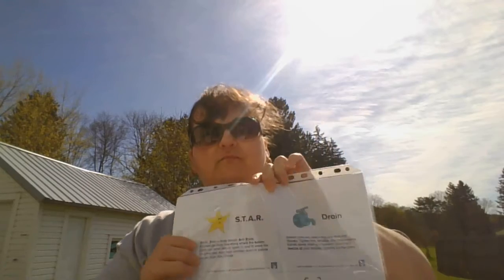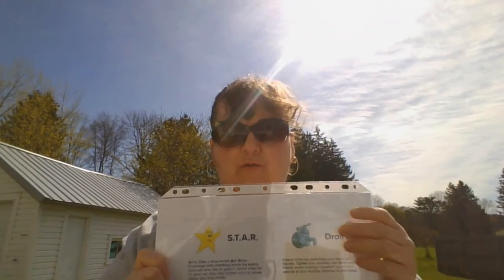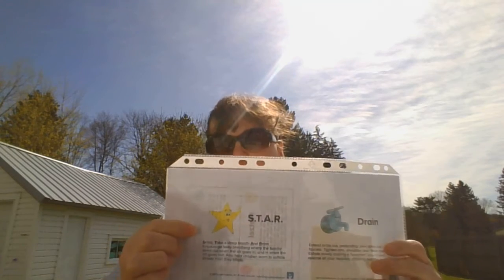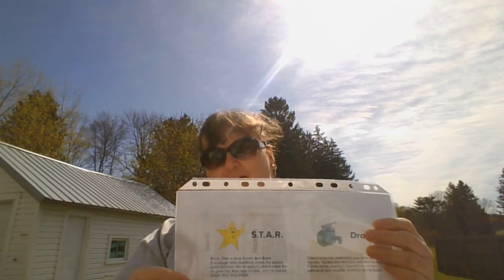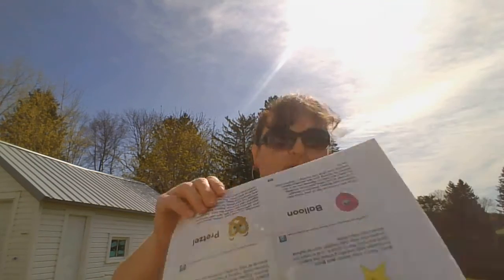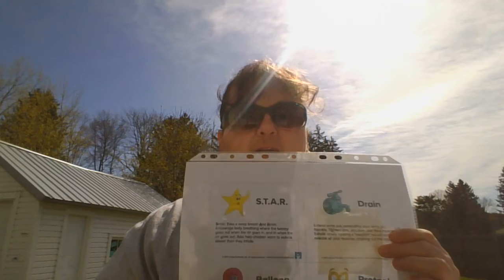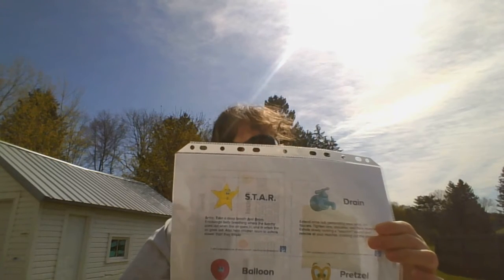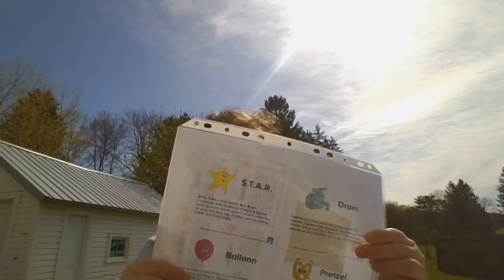breathing techniques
Conscious Discipline Breathing Techniques: Smell flower, blow candle/pinwheel, S.T.A.R., Pretzel, Drain & Balloon. Make sure to do belly breathing. You can lay down and put a small rock on your belly to make sure you are doing it right: the rock will move up and down along with your belly breathing!